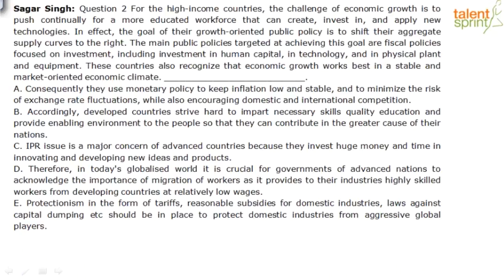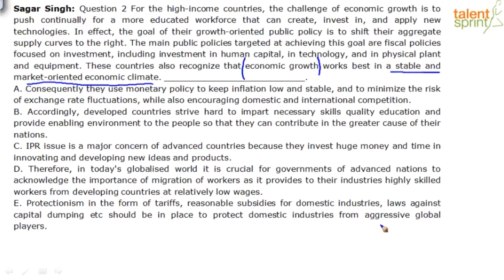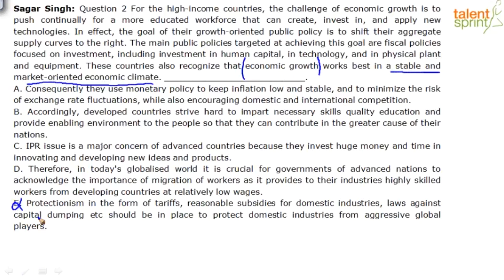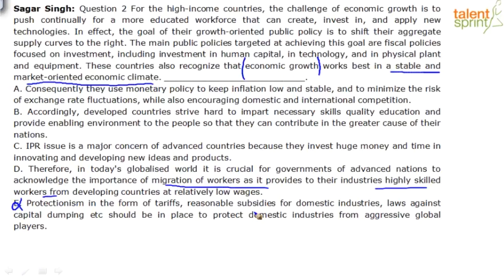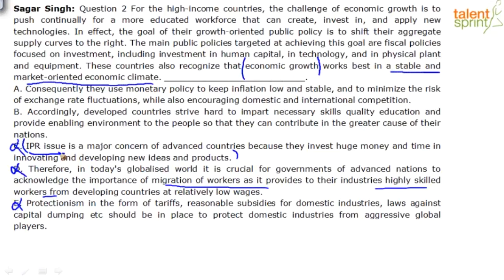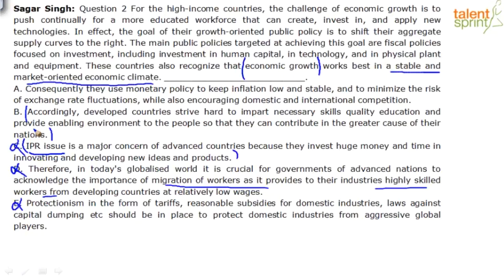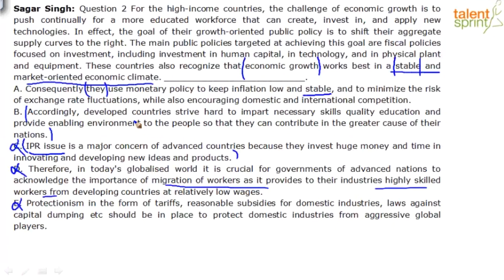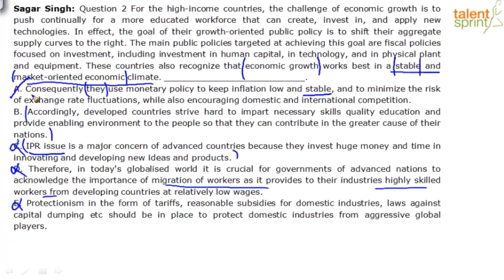Passage Completion | Additional Example-5 | Fill in the Blank with Sentence | English | TalentSprint